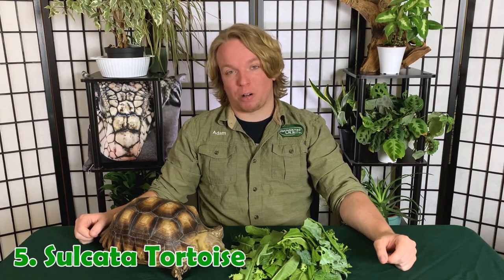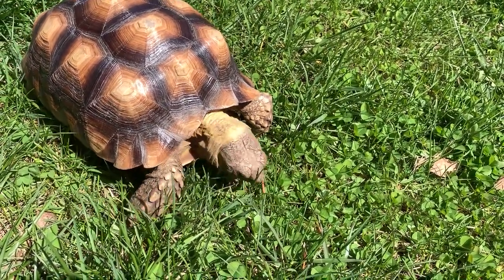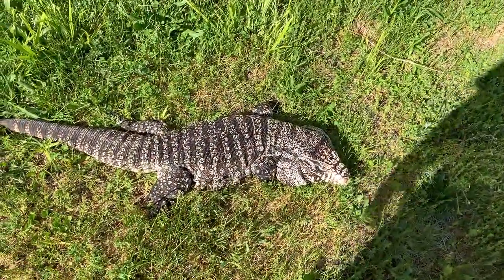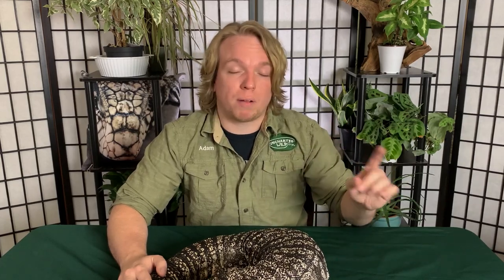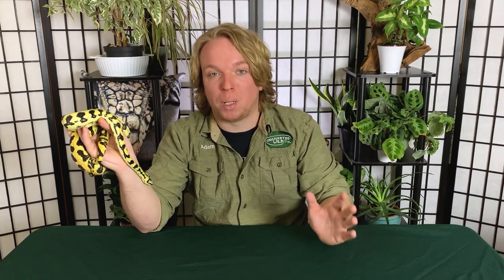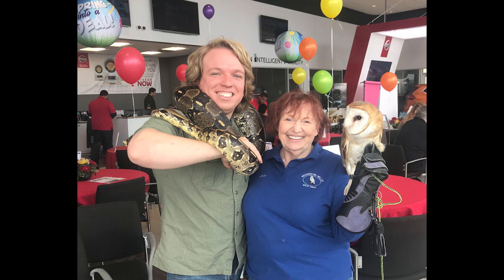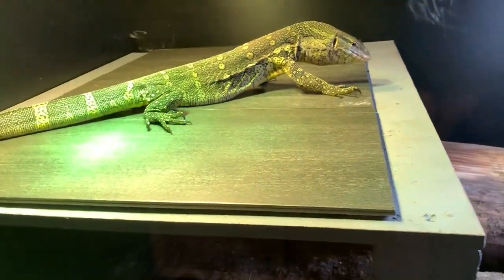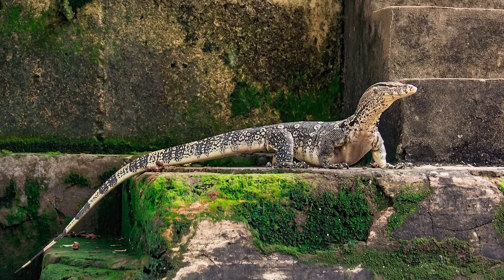Top 5 Worst Beginner Pet Reptiles Sold At Reptile Expos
In part one of this video we talked about five reptiles you commonly see sold at pet stores that don't make great picks for a first pet for someone new to reptile keeping. Today we're adding to that with five reptiles that are sold at expos across the country that ALSO don't make great pets for someone new to taking care of reptiles. 99.99% of people don't want a nile monitor lizard, trust me.

If you'd like to support the channel for as low as $5 a month while getting cool perks like behind the scenes pics and early access to videos check out the link here:

Thank you to Professor Herp for the ackie monitor footage! If you'd like to learn about a monitor that actually makes a pretty awesome pet with the proper amount of research check out his channel!